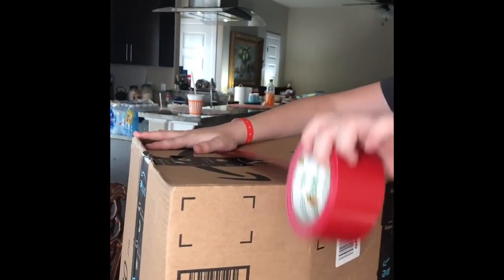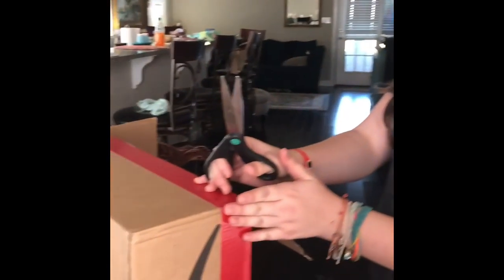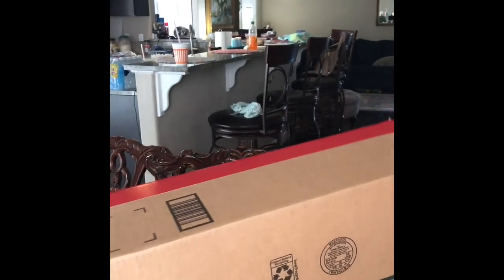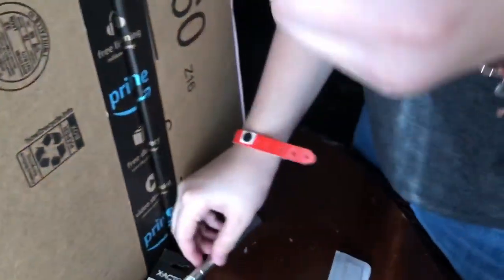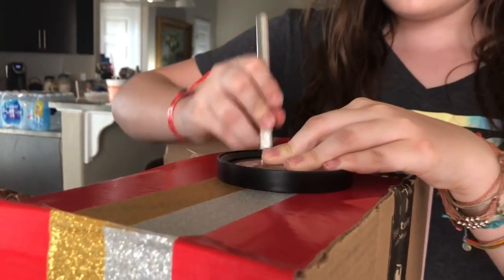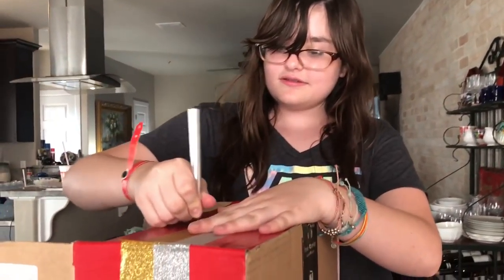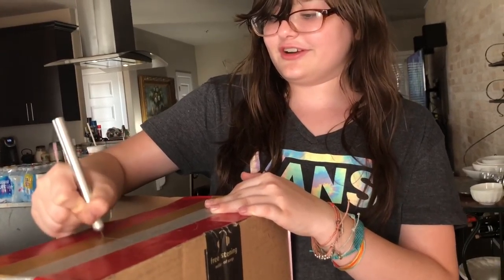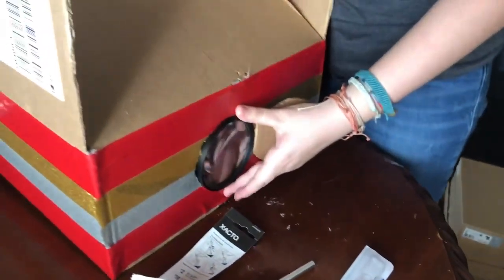How to make a projector | Every Day Materials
We made a projector so that we can watch all our favorite movies! Make sure your phone is on the brightest setting possible when you do this. We also didn't end up needing a stand.